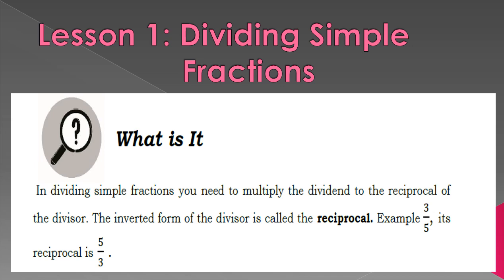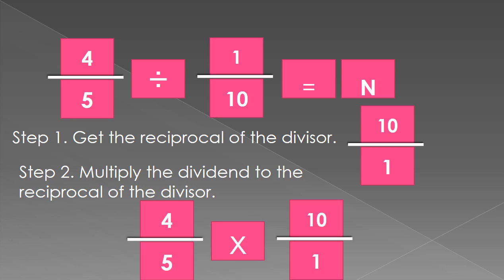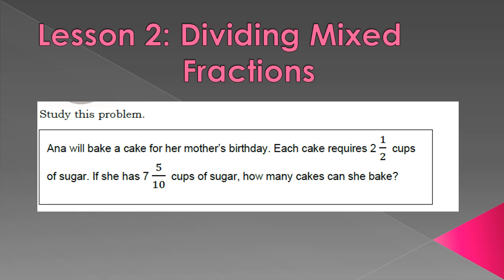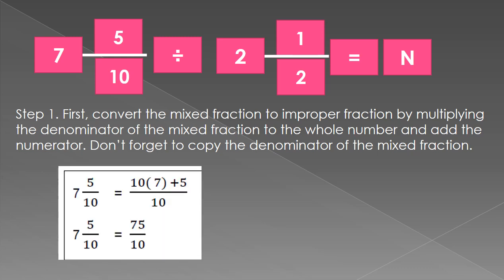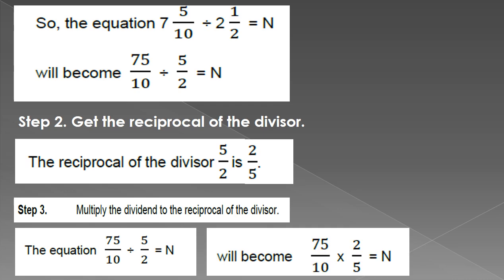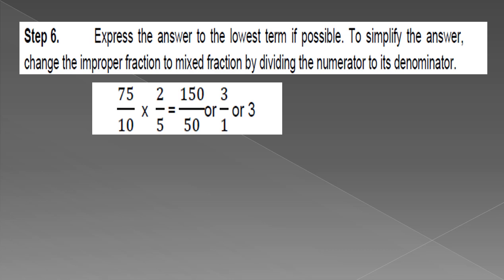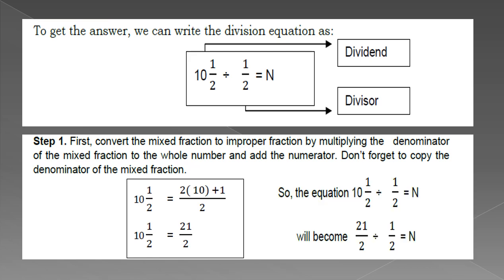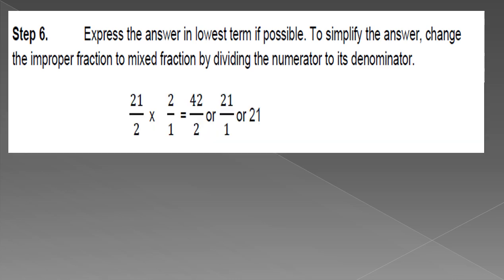Dividing Simple Fractions and Mixed Fractions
Content are from the Division Module. This material is intended to aid learners in learning math.